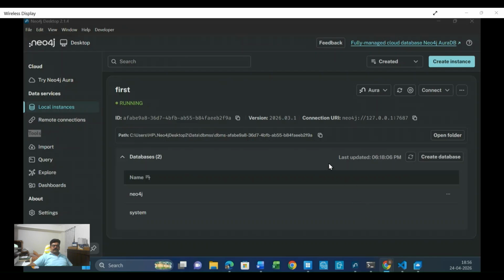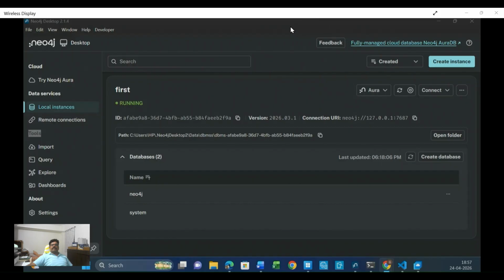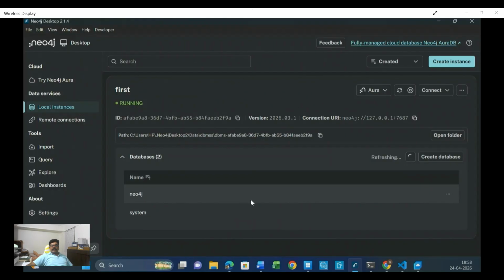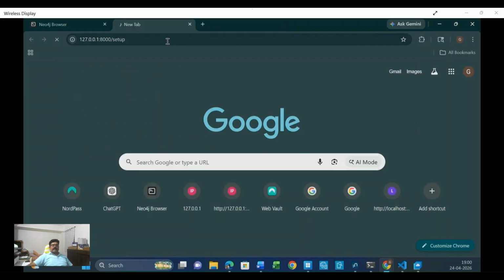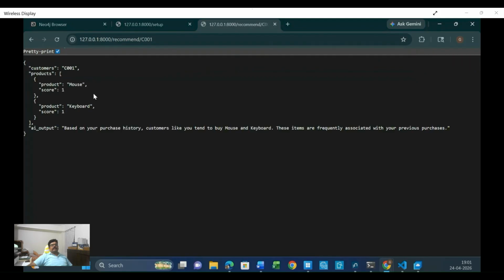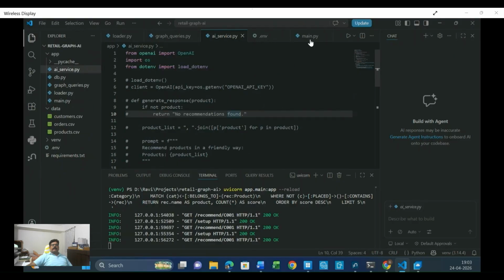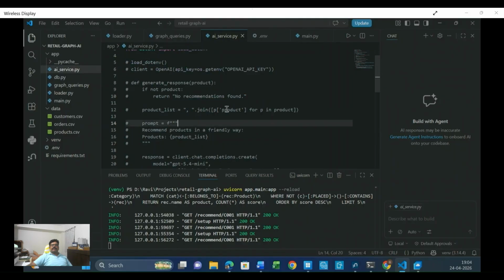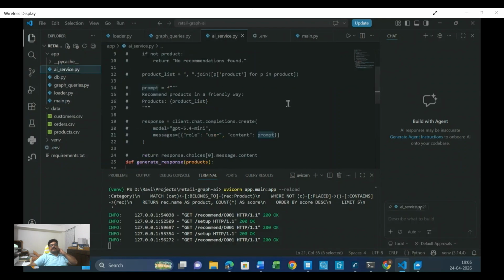Graph VS AI